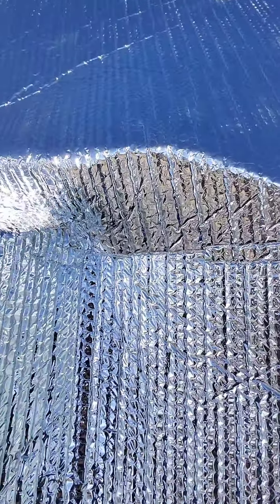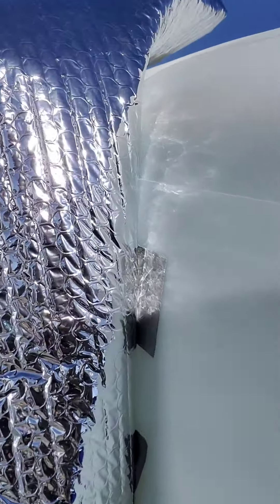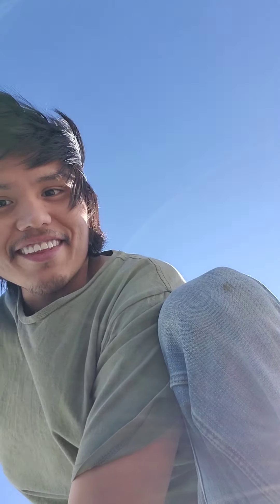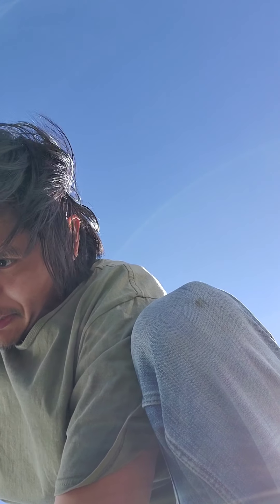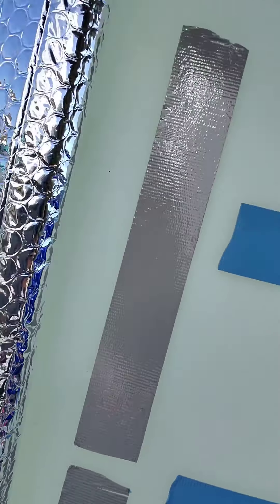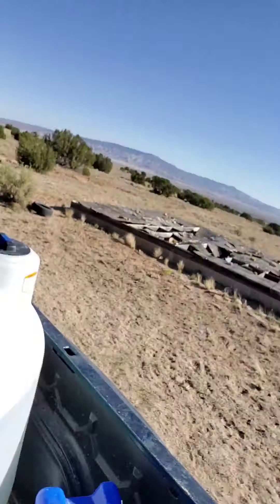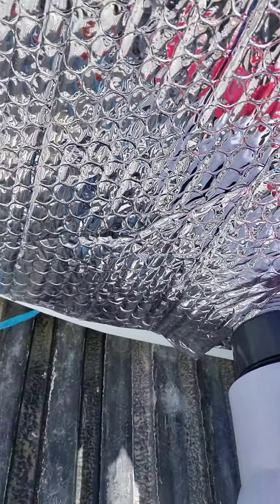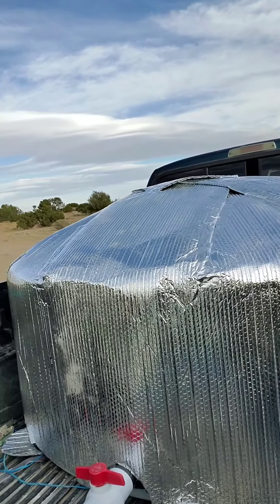Insulating the water tank right before a winter storm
A little video showing how I chose to insulate the pickup water tank for the first winter storm